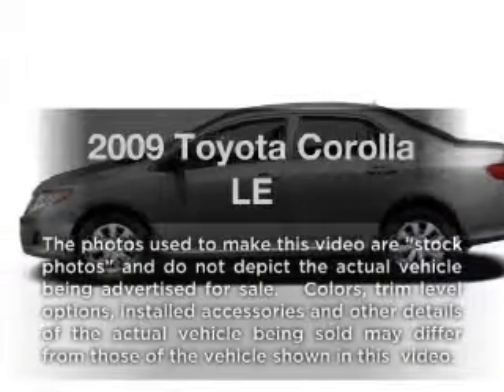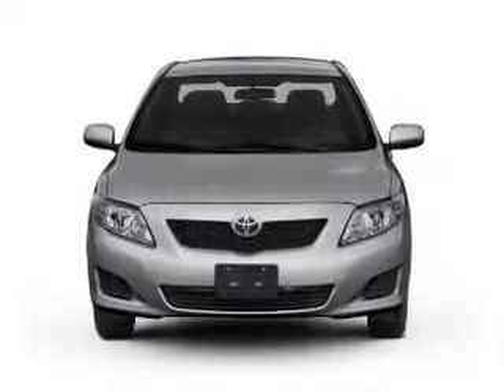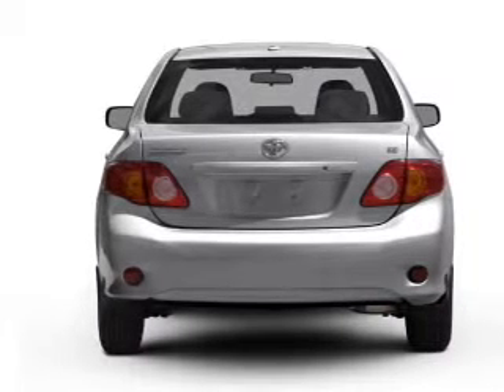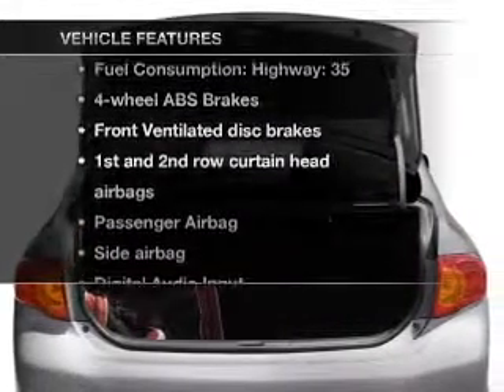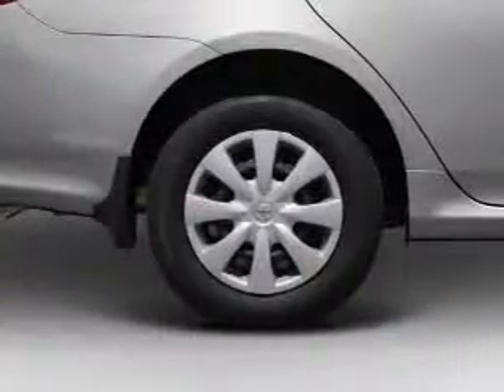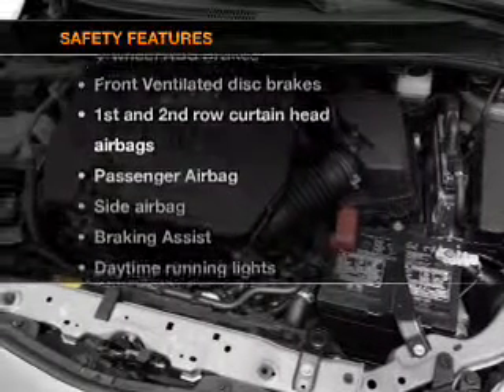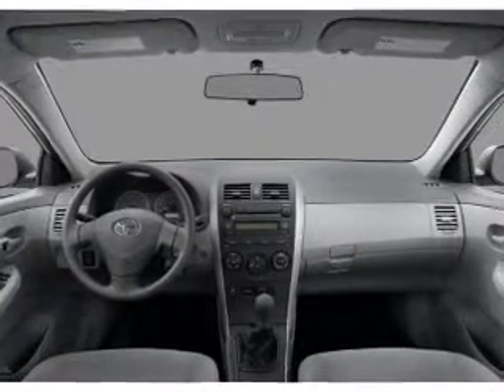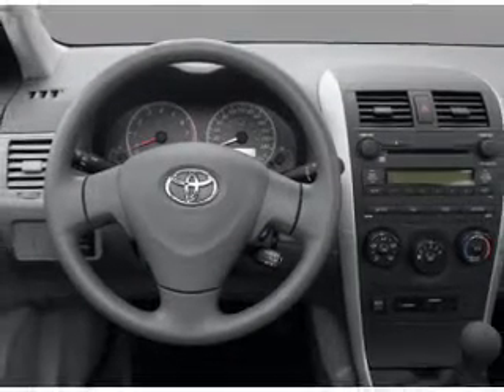2009 Toyota Corolla - Mission KS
Year: 2009
Make: Toyota
Model: Corolla
Trim: LE
Engine: 1.8 liter inline 4 cylinder 16 valve
Transmission: 4-Speed Automatic
Color: Blue Streak Metallic
Mileage: 77707
Address:
6819 Johnson Drive